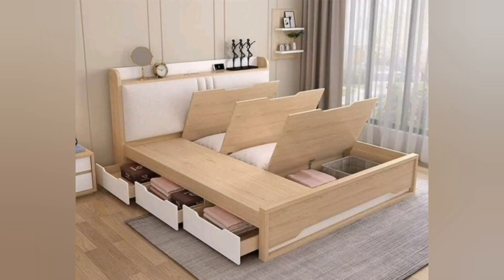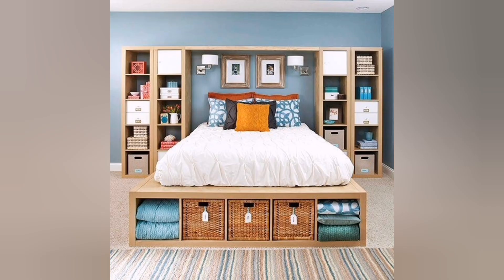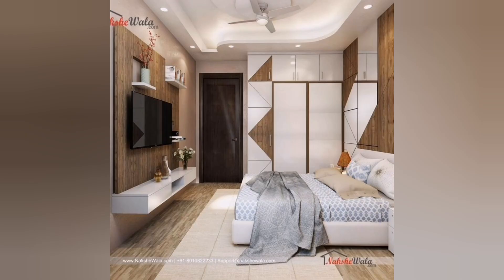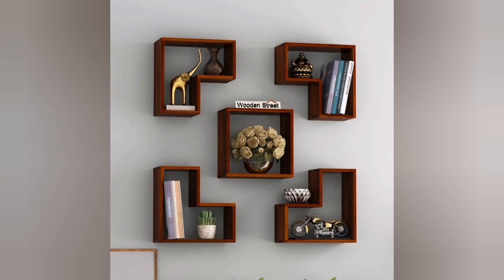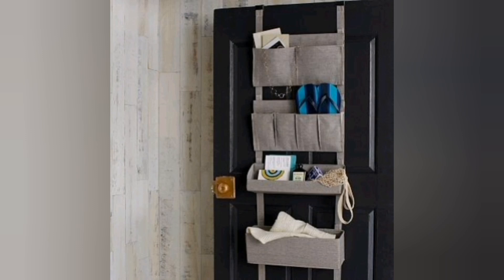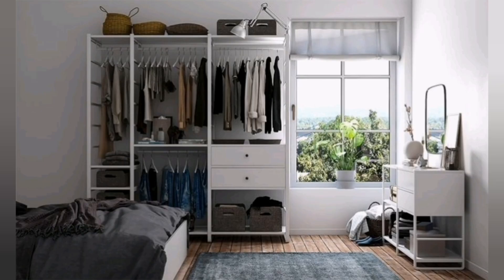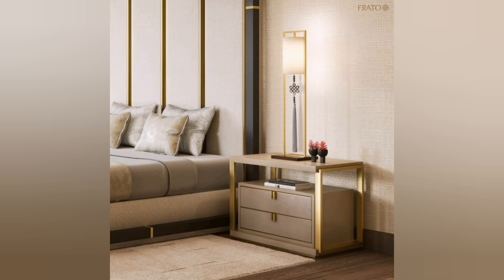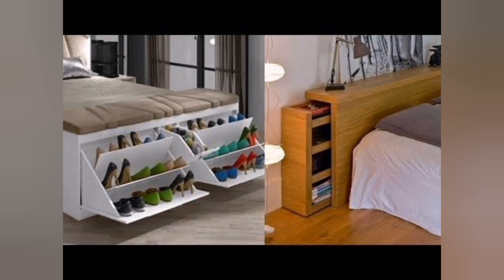Top 50 Bedroom Storage Ideas 2023|Storage Organization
Bedroom storage space refers to the area within your bedroom that is designated for storing and organizing your belongings. It includes various storage solutions and furniture pieces designed to help you keep your bedroom tidy, maximize space utilization, and easily access your belongings.

Effective bedroom storage space allows you to store items such as clothing, shoes, accessories, bedding, books, and personal belongings in a systematic and organized manner. It helps create a clutter-free environment and promotes a sense of calm and relaxation in your bedroom.